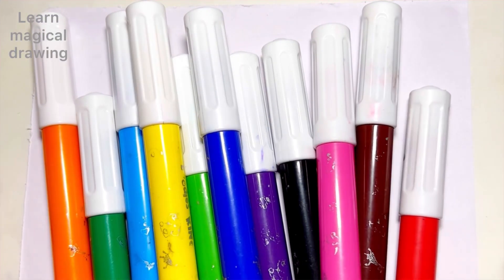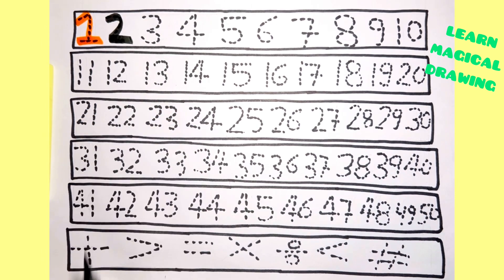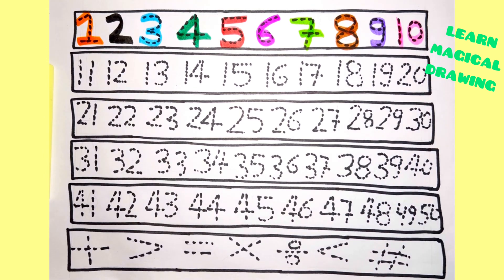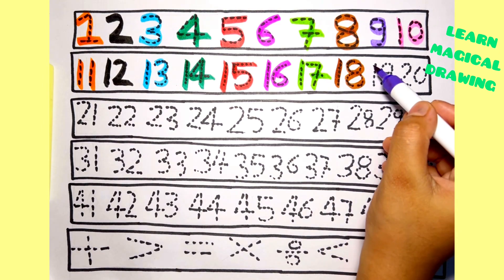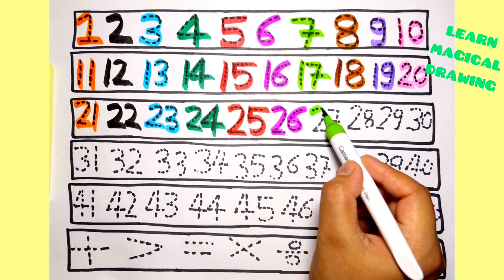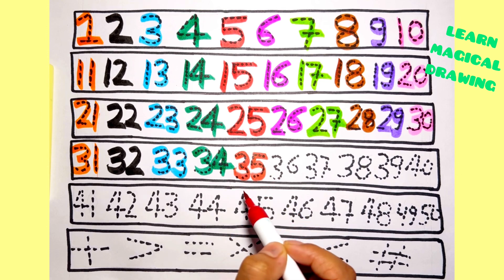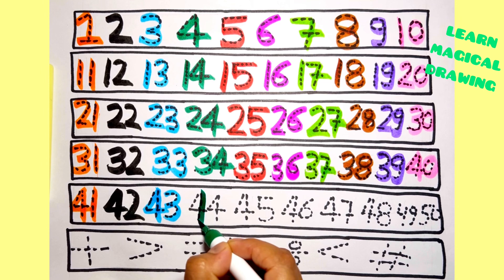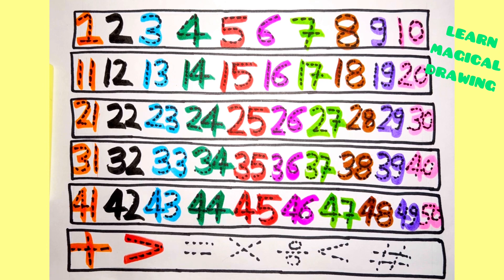123 counting learning,numbers 🔢, ginti 1234 for kids, 1 to 100 learn and write ✍️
learn  Numbers maths  1-100  for toddlers/learn counting 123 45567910 ,easy one,two, three,Numbers

learn numbers 🔢
numbers 🔢
numbers name
counting 1 to 100 💯
learn 1234
1234567
123
ginti 1234
ginti 1 se 100
numbers name
numbers learning
1 se 100 tk
123 counting learning
count to 100
counting upto 100